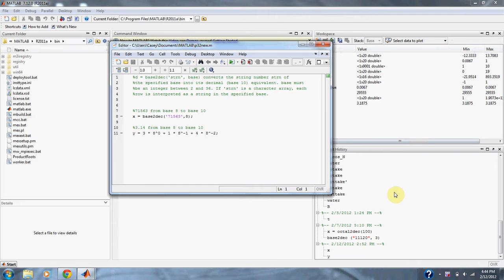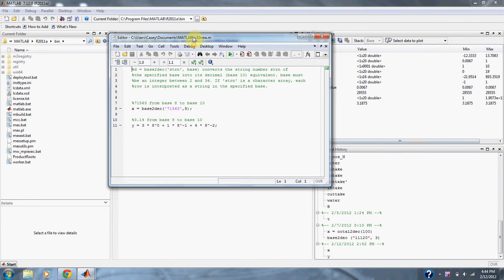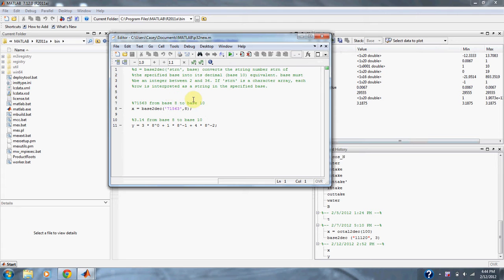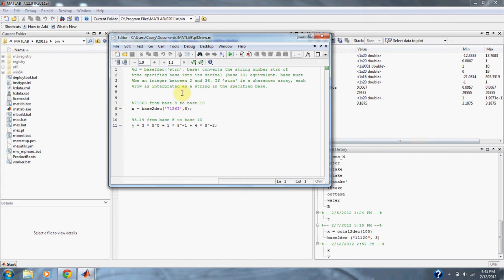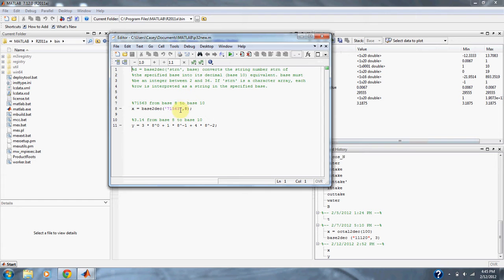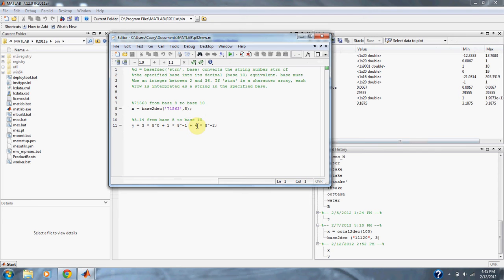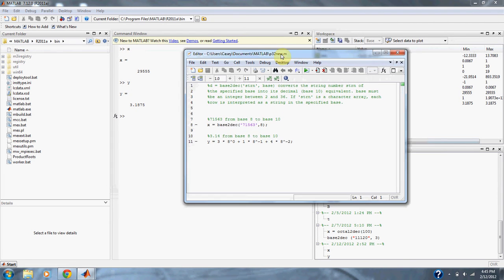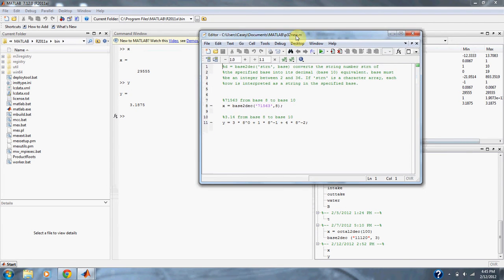Numerical Methods for Engineers Problem 3.2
Numerical Methods for Engineers  Sixth Edition Problem 3.2

Matlab

Steven C. Chapra
Raymond P. Canale